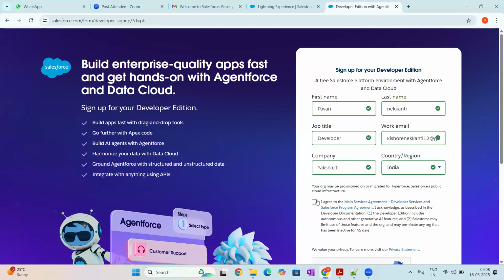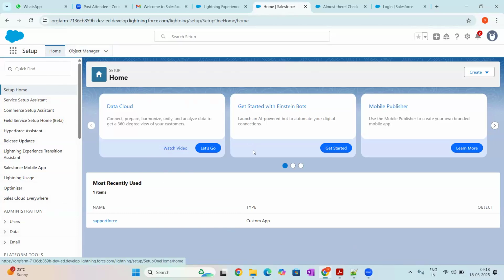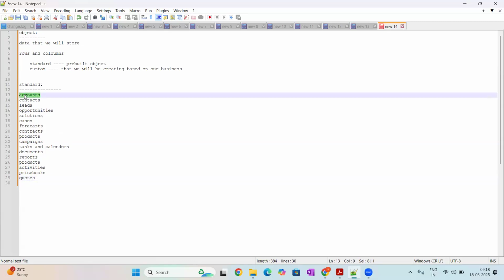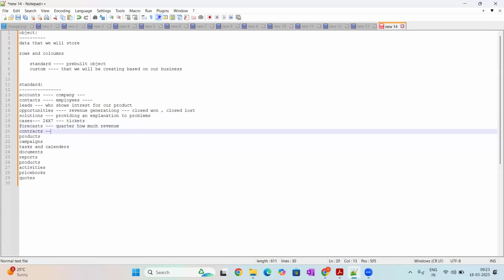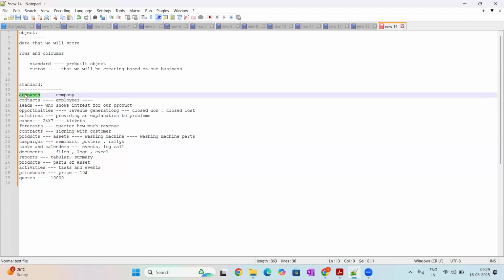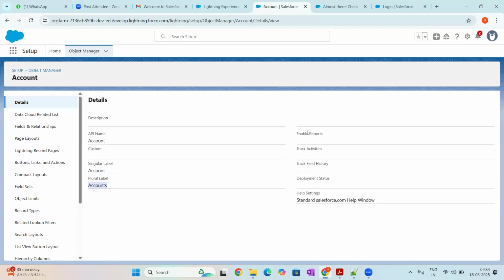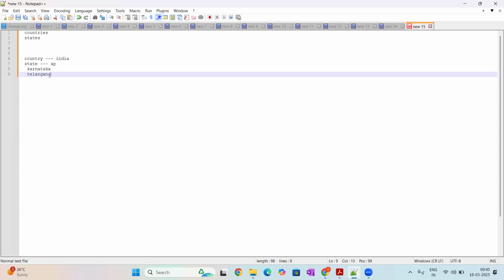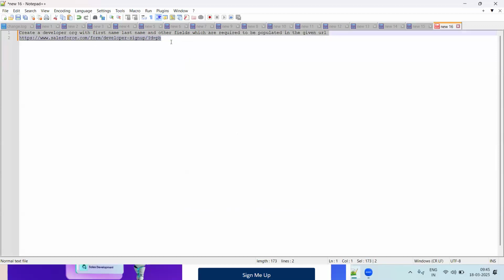03. Force.com | (18-03-25) SFDC MARCH BATCH - LIKITHA MAM | YAKSHA IT SOLUTIONS